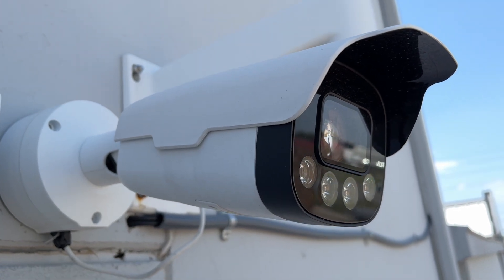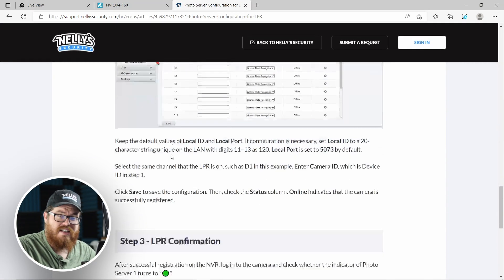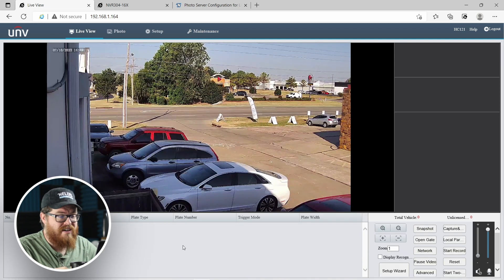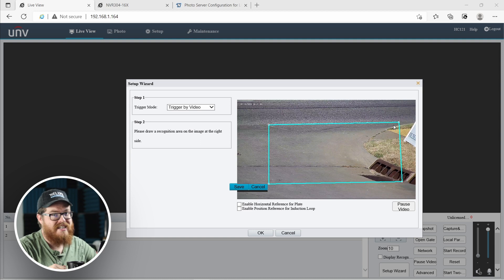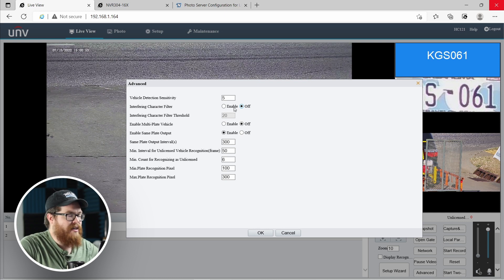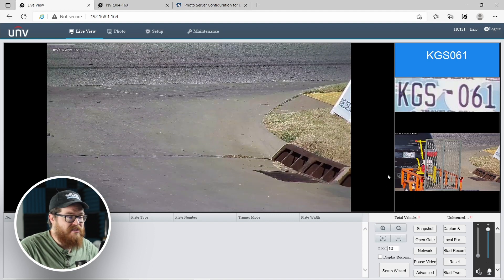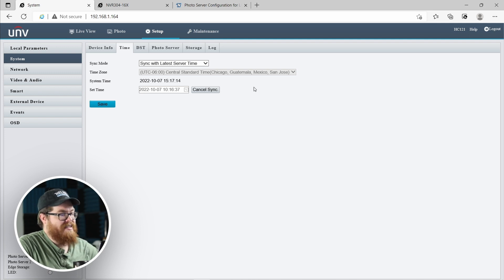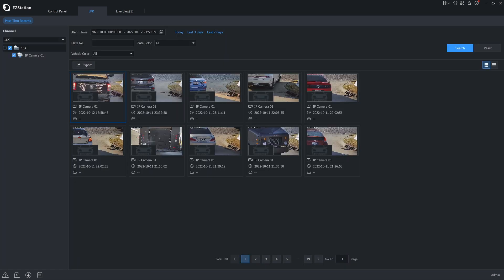How to Set Up Your Uniview LPR for Optimal License Plate Capture (HC121@TS8CR-Z)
Setting up a license plate recognition camera, or an LPR, isn't nearly as difficult as it might sound. In this video, we walk you through every step of the process. This video will help you out whether you've recently purchased a Uniview LPR or are still trying to decide if this is the right camera for you.

It's a pretty long video, so be sure to use the time stamps below to navigate from section to section as needed.

🔗 Product Links

📋 Video Outline

00:00 - LPR Introduction

|| INSTALLATION ||

00:42 - Distance & angle
01:48 - Choke Point

|| Setup Preparation ||

02:40 - Getting your browser ready
04:06 - LPR Video Settings (frame rate & bit rate)
05:43 - Network Settings (static IP)
06:42 - Maintenance (updating firmware)

|| LPR Setup & Optimization ||

07:35 - Find the right zoom factor
08:20 - Testing the configuration & interface overview
10:11 - Setup wizard (draw detection lines)
12:38 - Advanced LPR settings
15:44 - Smart setup menu & additional settings

|| NVR Setup & Photo Server ||

18:28 - Why an NVR is necessary
19:11 - Adding the camera to the NVR
19:57 - Preparing the photo server on the LPR
21:57 - Preparing the photo server on the NVR

|| License Plate Search & Retrieval ||

24:09 - NVR HDMI interface live view
25:30 - VCA vehicle search
26:13 - Plate search with EZStation

26:43 - Conclusion